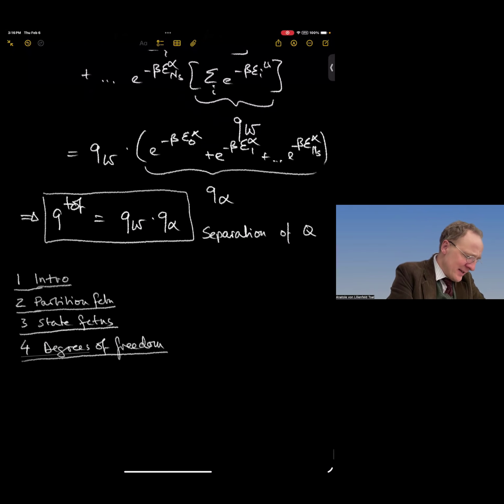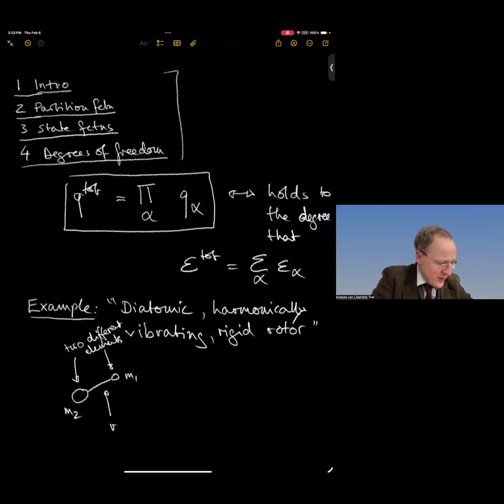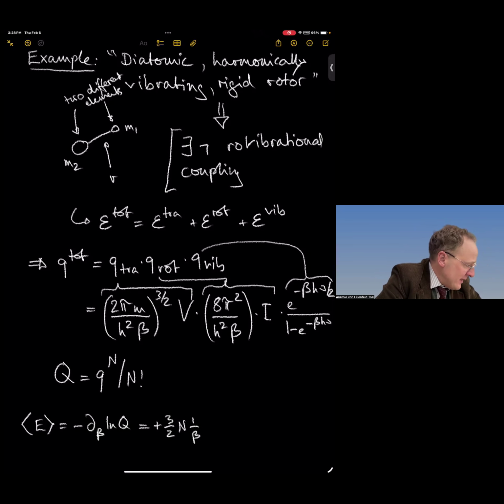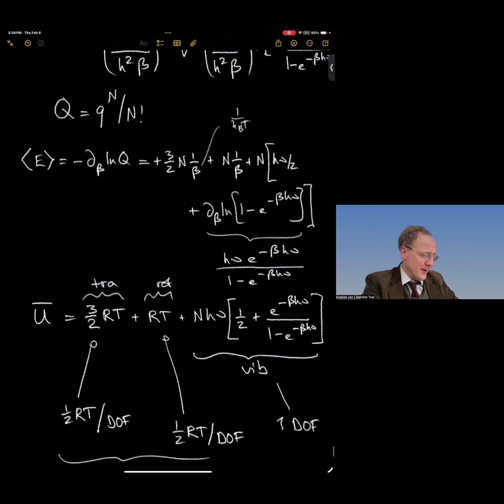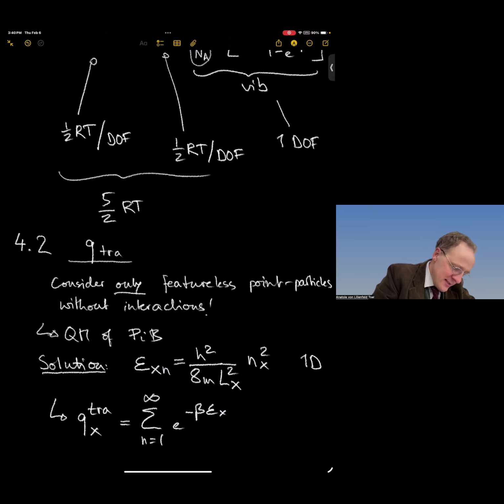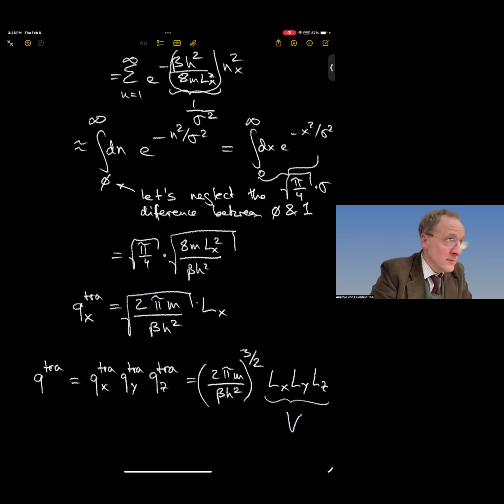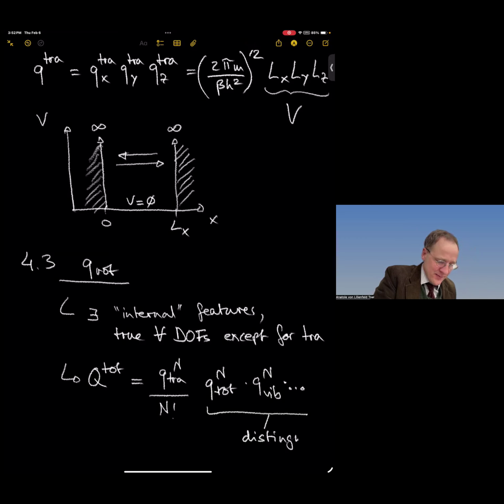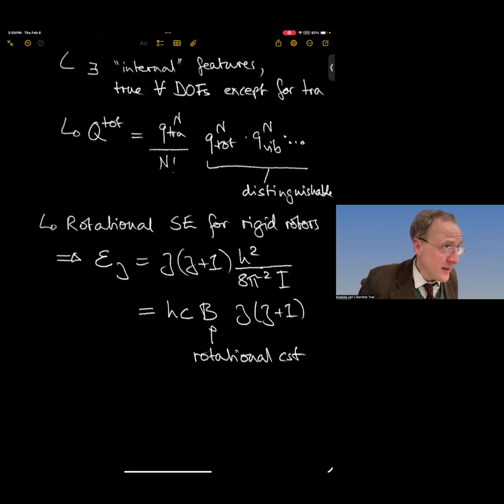Statistical Mechanics 5_2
The translational partition function